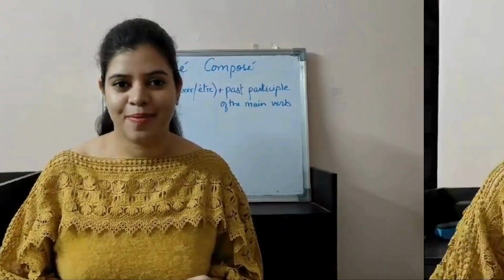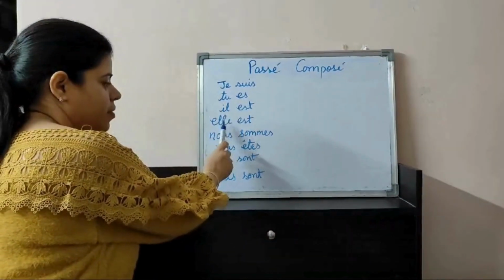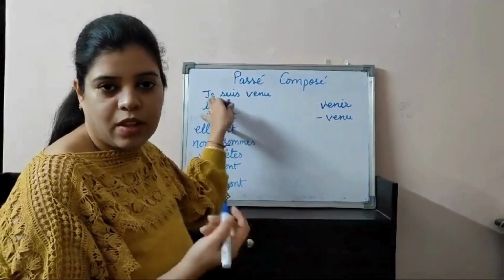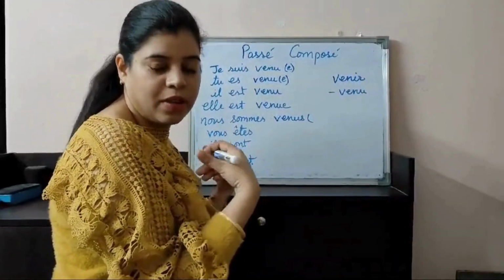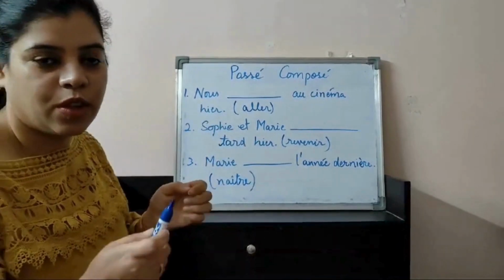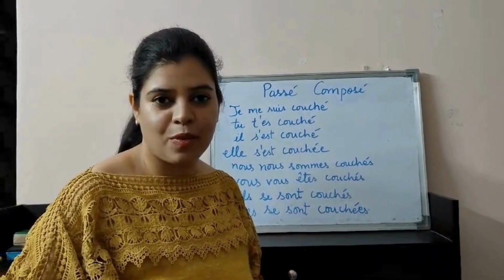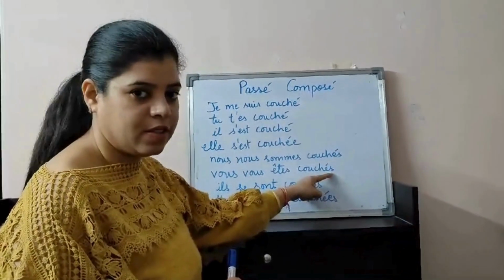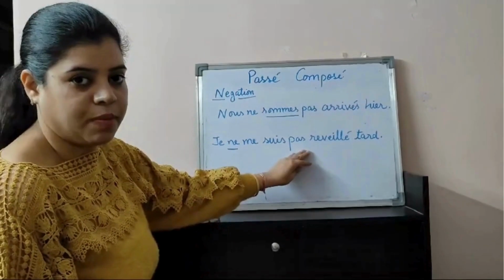Passé composé avec être